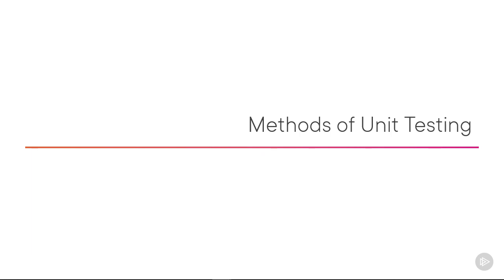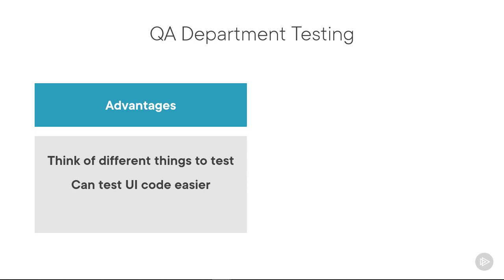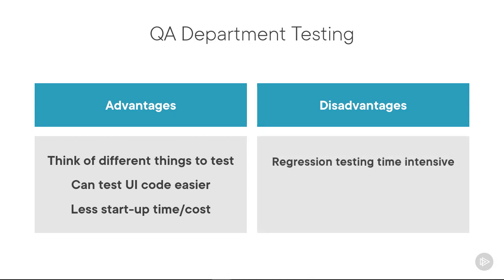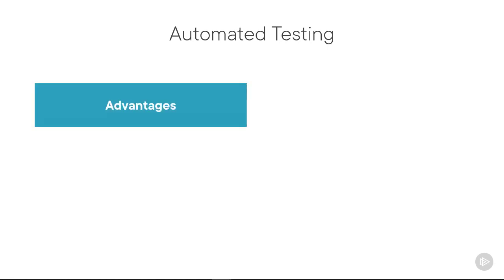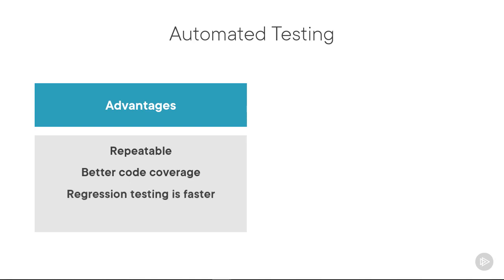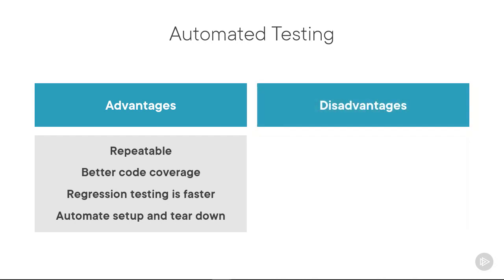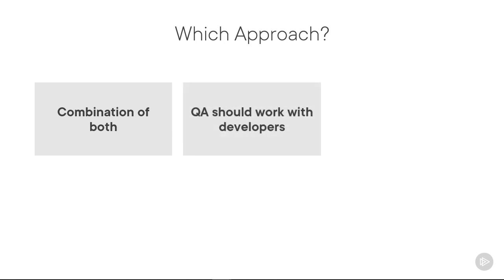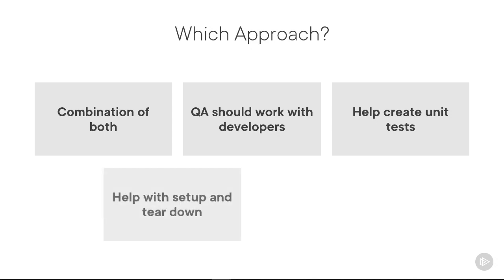2_4 QA Department or Unit Tests